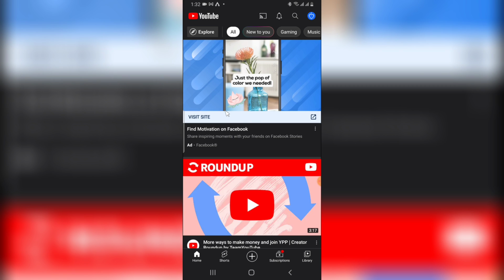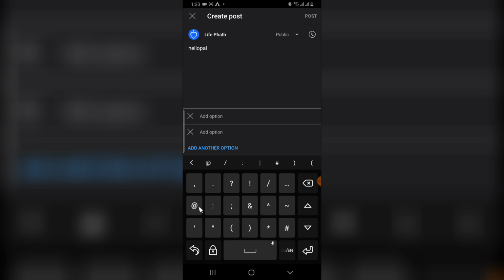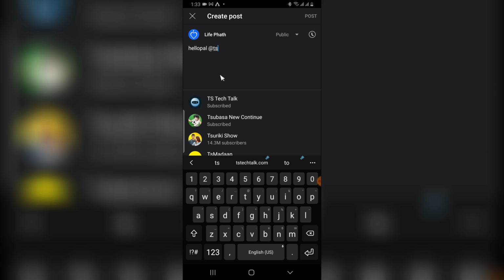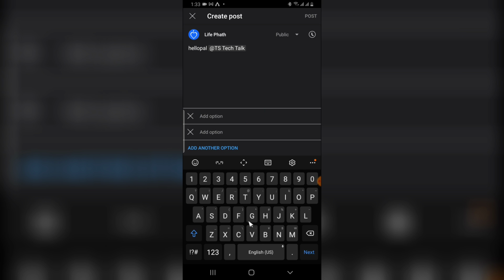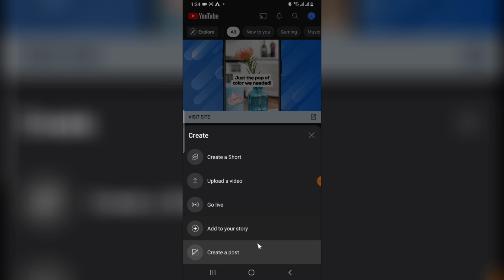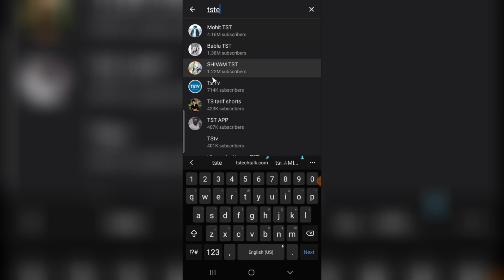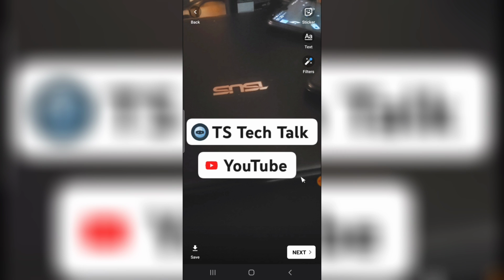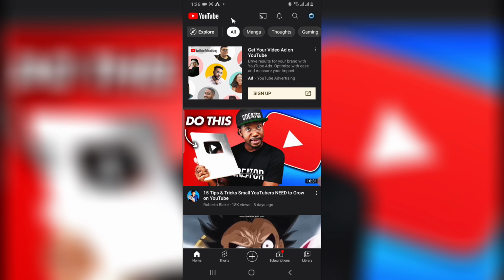How To Use Handles In YouTube App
I will show you How to use handles in YouTube app, the YouTube handle helps you to callout a particular YouTube creator in the platform or outside the platform.

Note: the video ended in 1mins.

while the handles Is simply your YouTube username and anyone can mention you with your handles in YouTube Title, Description, posts, shorts, and more.

Although this is not yet available to everyone but majority can use it.